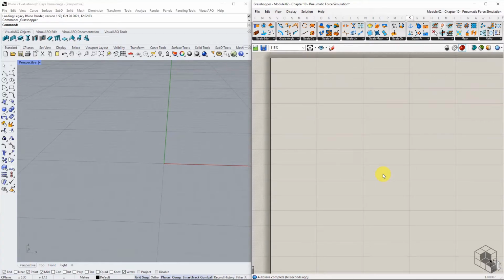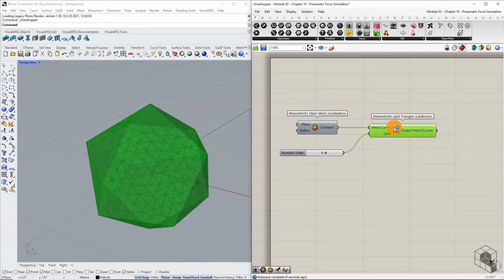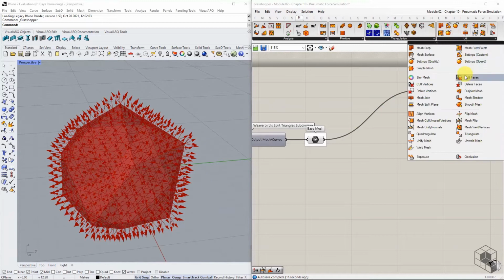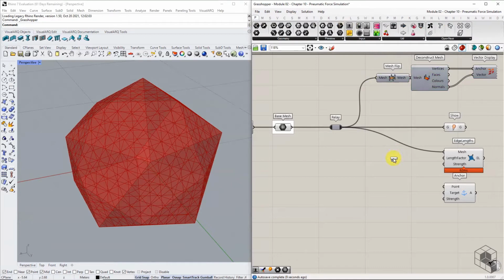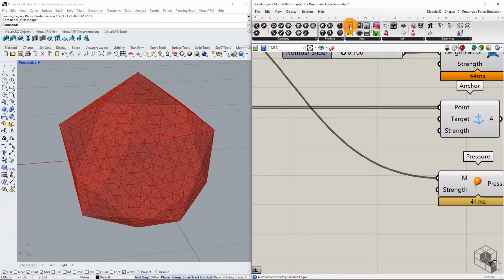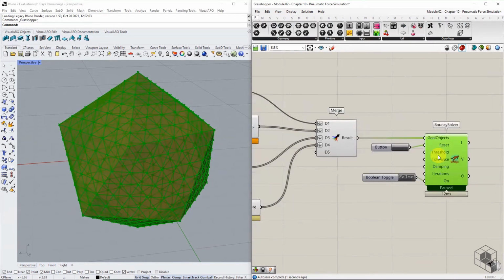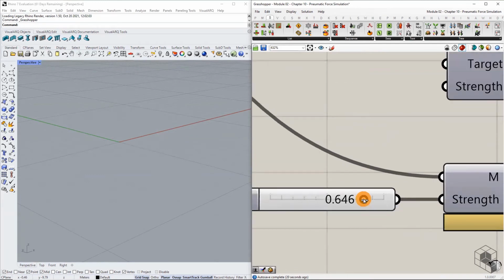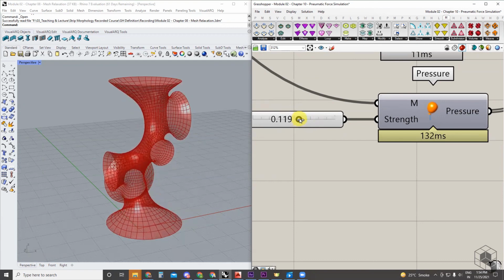Kangaroo Physics Simulations - Chapter 10 | Pneumatic Force | Rhino & Grasshopper Tutorial